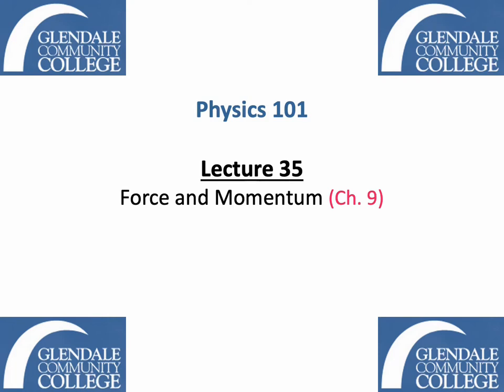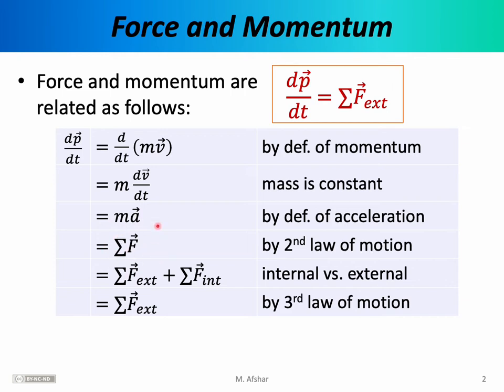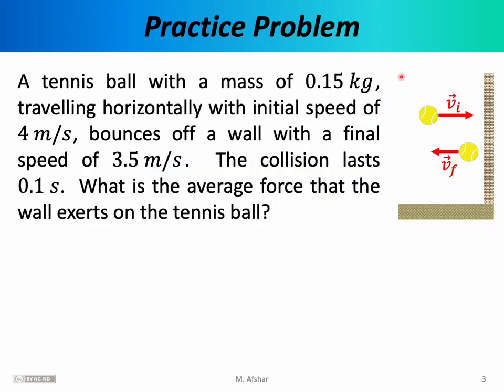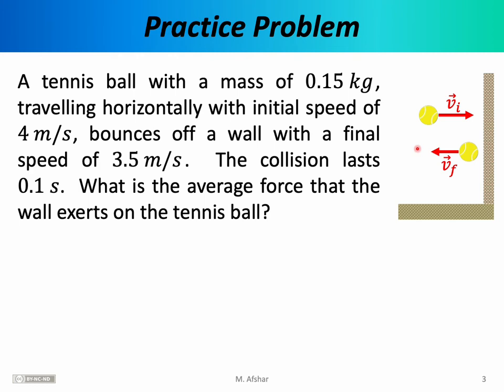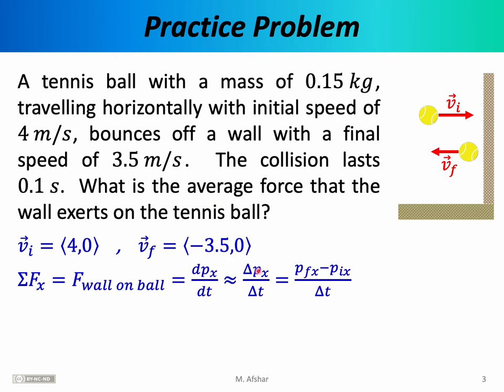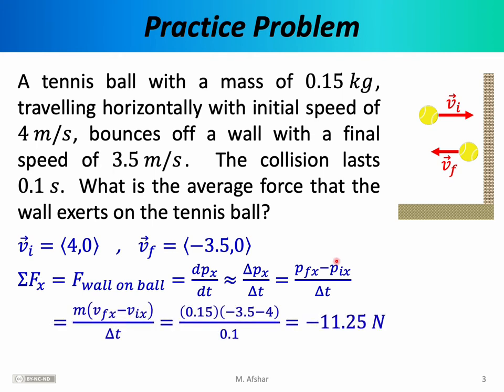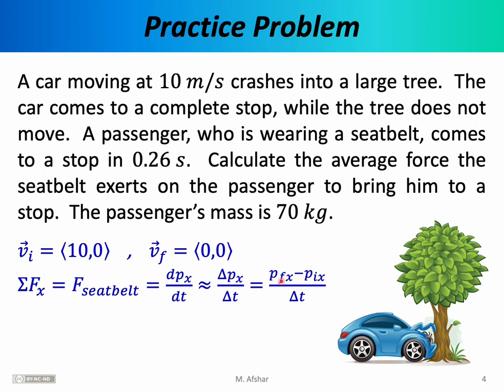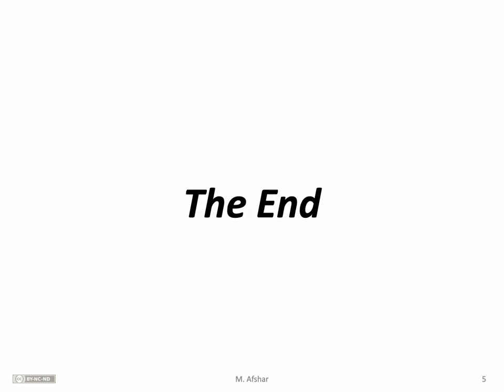Phys 101 - Lecture 35 - Force and Momentum